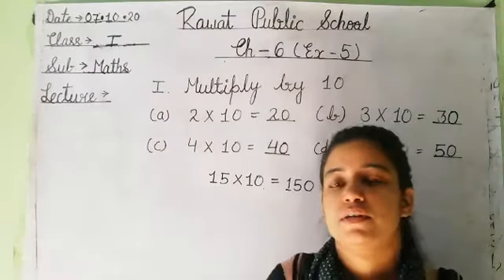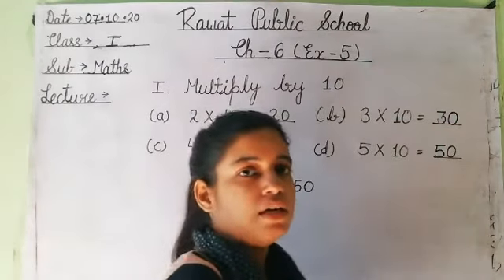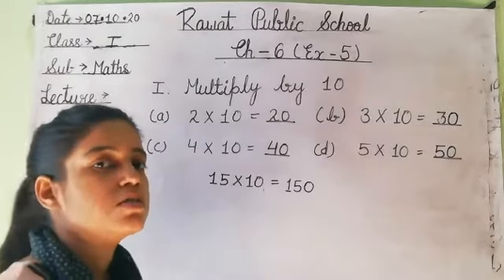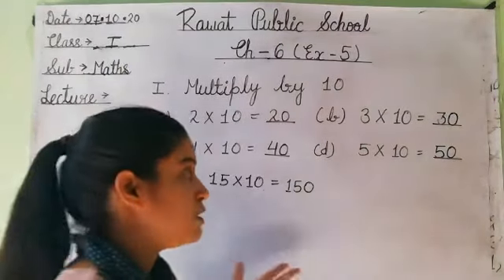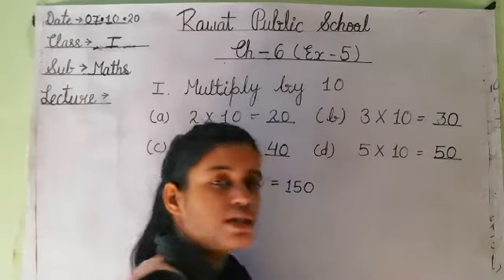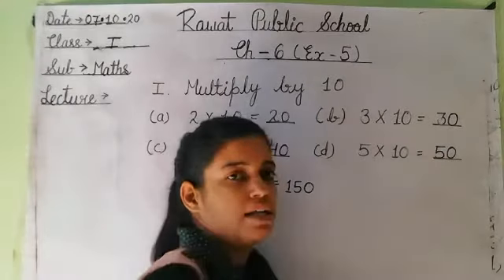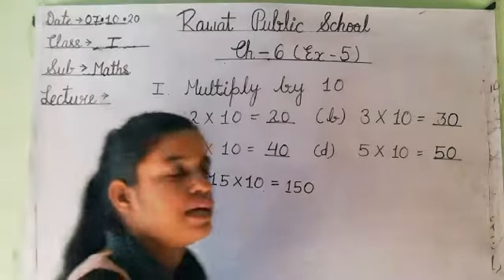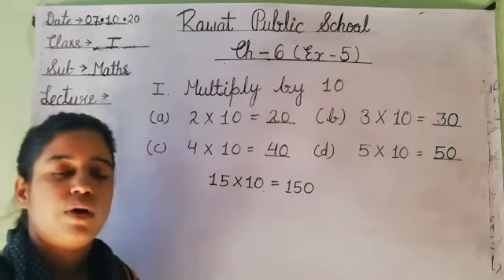E. M, Class - 1st, Sub - Maths